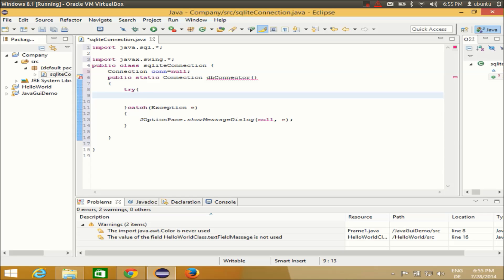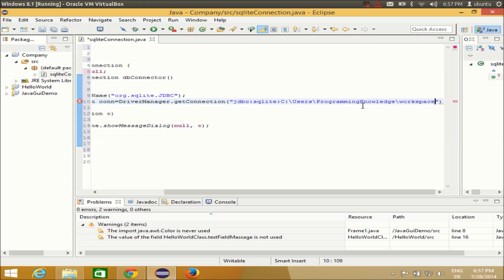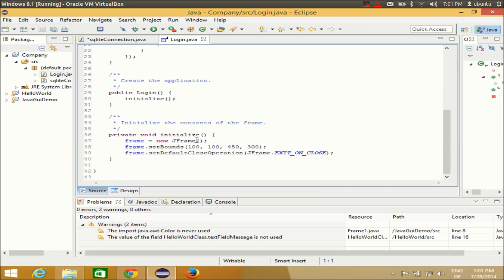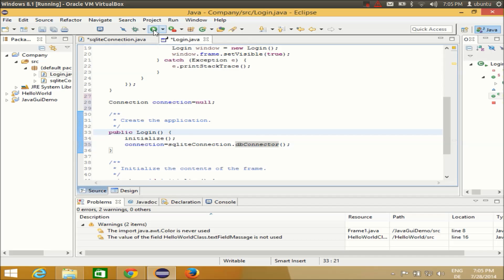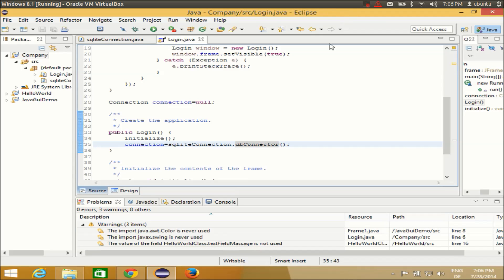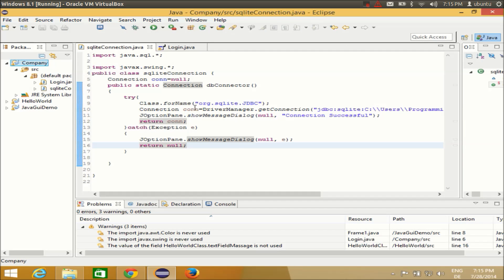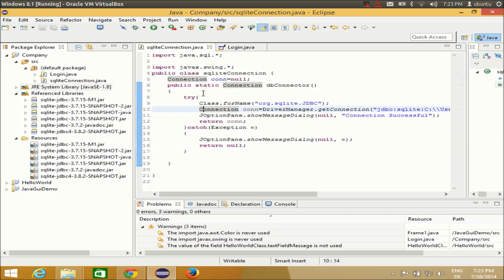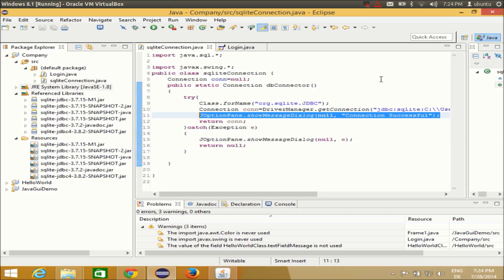Java Eclipse GUI Tutorial 4 # Database Connection ( Sqlite ) to Java Part 2 of 2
SQLite JDBC Driver

SQLite Java Tutorial
How to connect SQLite with Java?
Java JDBC using SQLite/Connecting
java - Connect to SQLite database
SQLite JDBC for Windows
android database connection sqlite
sqlite database connection string
android sqlite database connection code
java netbeans and MySQL or SQLite  connecting to database
Connecting to a MySQL Database in Java
connecting to a database with java code
Database Programming with JDBC and Java
Trying to connect to mysql database via JDBC
Connect to MySQL database from Java
What is Jdbc and how you connect Java with database